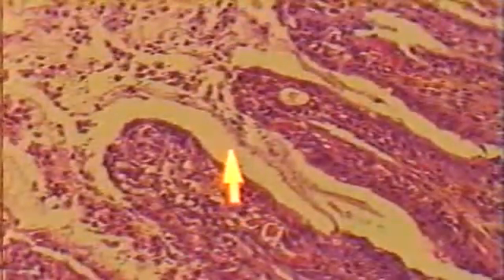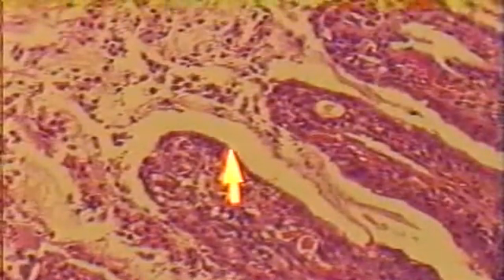Cryptosporidium parvum-infected tissues and fecal sample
Uploaded with Free Leawo Video Converter